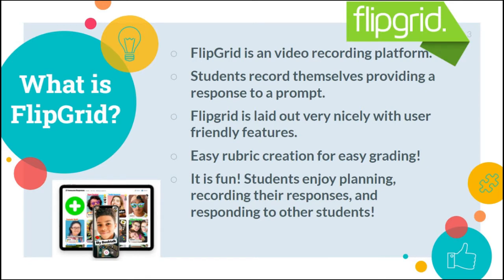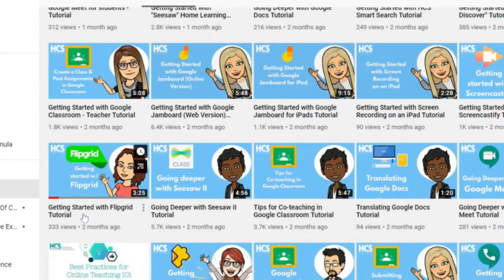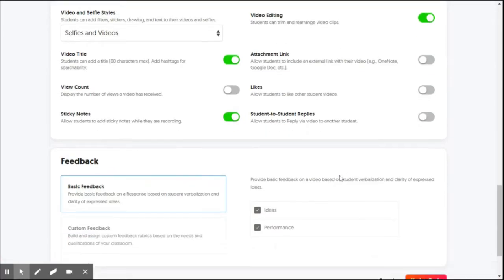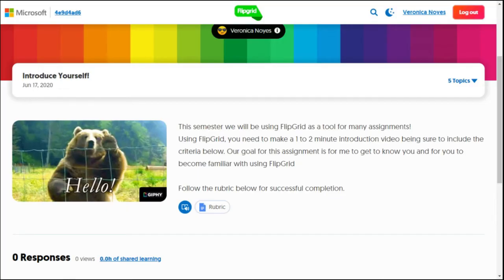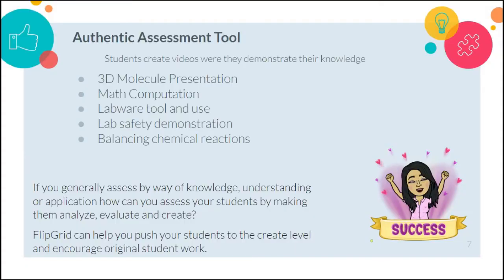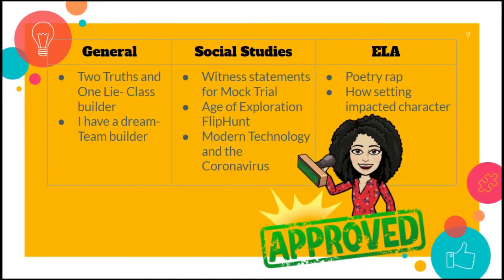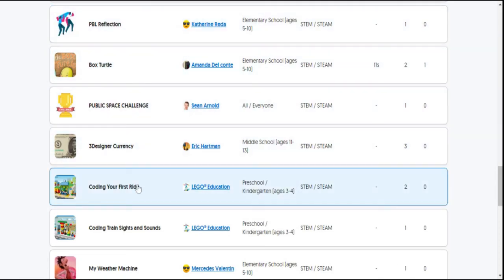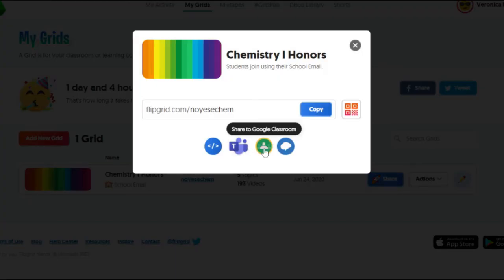How to use Flipgrid for assessment and to build classroom community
This Flipgrid tutorial will help you with assessments and students will enjoy how you can build classroom community.

Participants will learn the benefits of using Flipgrid in a hybrid classroom to build community.  Participants will be offered ideas on how you can use it in your own classroom as well as tips to ensure you and your students are successful. Check out this Wakelet feed for teacher resources